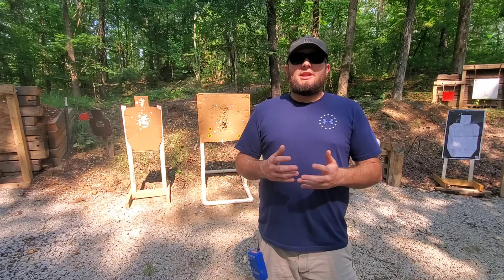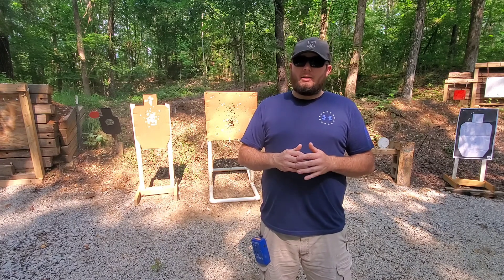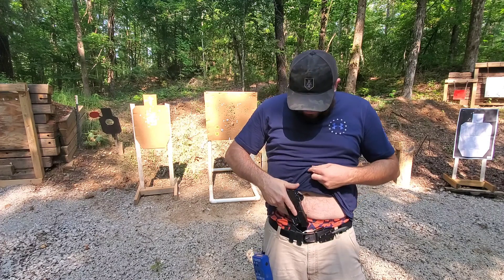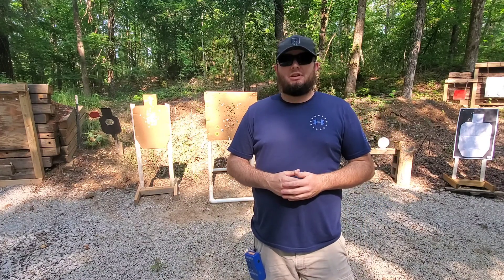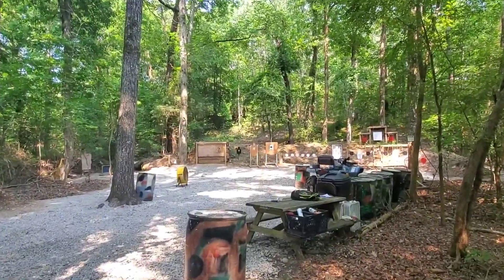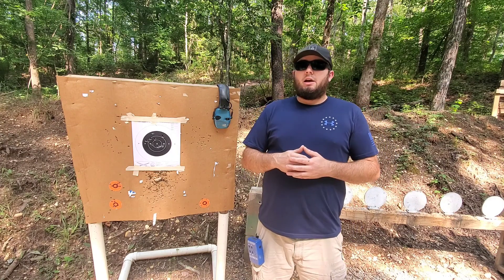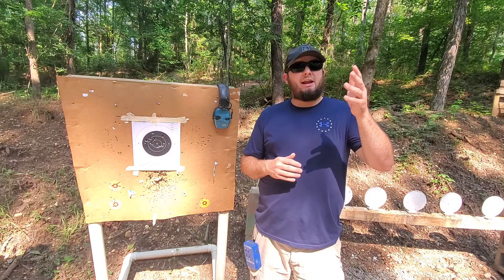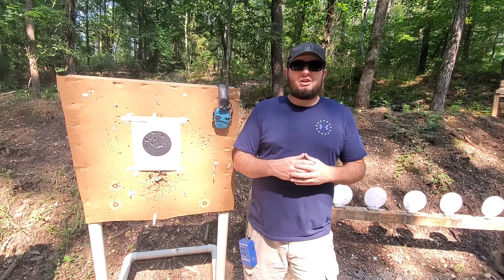Shooting Drill #18. No Fail Drill.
The No Fail Drill tests your accuracy at distance while also maintaining speed. It also tests your ability to stay consistent across the entire course of fire.

Keeping all shots in the black and under the 3.5 second par, I personally don't find to be to difficult. But keeping all ten repetitions consistent and within .10 of each other can be a challenge.

Hope y'all enjoyed the video and found the information helpful.

Follow n8sguntalk on Instagram.